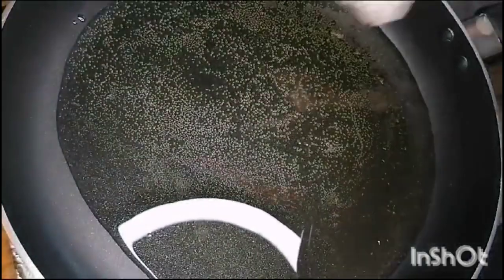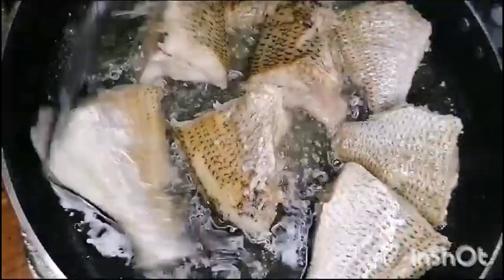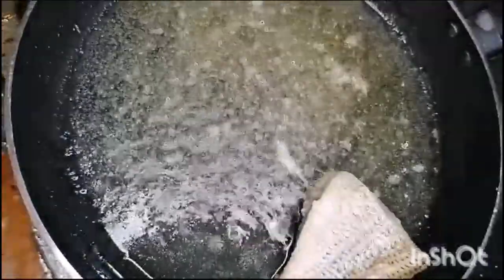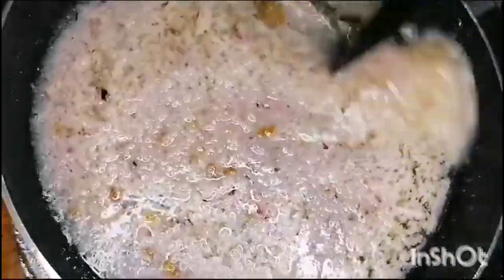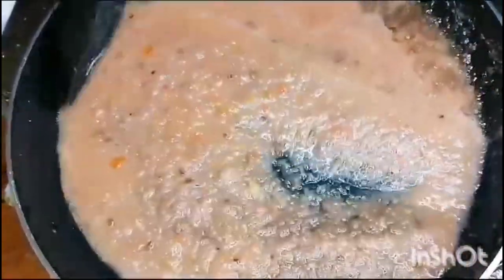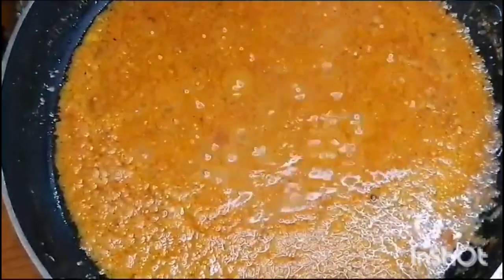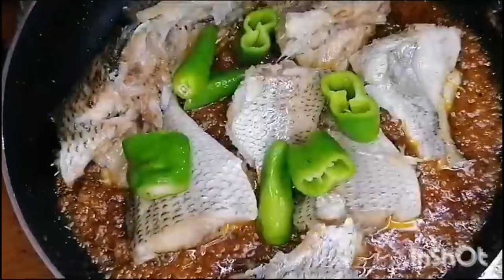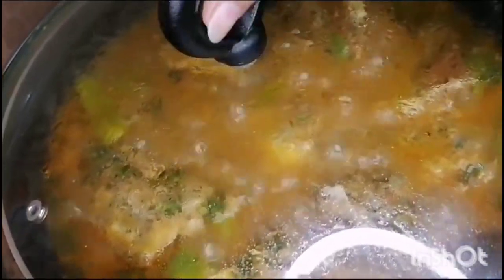machli ka salan recipe | fish curry recipe | fish recipe in pakistani style